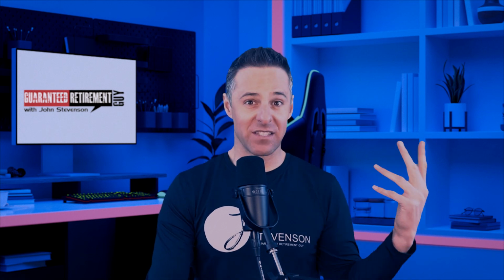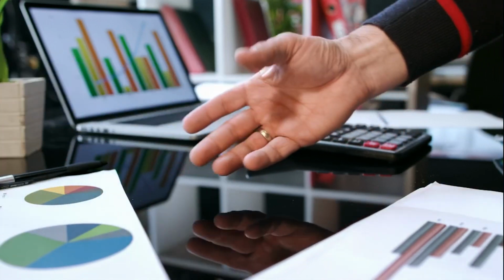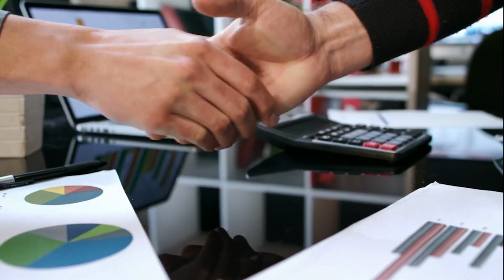What is a Tax Sheltered Annuity?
1. Watch my free training on how to protect & grow your wealth in retirement

Looking for a smart way to save on taxes while preparing for retirement? A Tax Sheltered Annuity might be the tool you need.

Ideal for public-sector educators and nonprofit employees, a TSA lets you save pre-tax dollars now and pay taxes later.

This video will explain what a TSA is, how it works, and why it might be advantageous for your retirement planning.

If you’re looking for ways to maximize the income you’ll receive in retirement, then it might also make sense to look at outside annuity options that are available through a 1035 transfer to an IRA.

Summary

- Tax Sheltered Annuities (TSAs) are retirement plans primarily for public education employees and certain non-profit workers, offering tax deferral on contributions until distribution.

- There are annual contribution limits to TSAs ($22,500 in 2023, $23,000 in 2024), with catch-up contributions allowed for individuals aged 50 or over and specialized contribution limits for employees with 15 years of service.

- While TSAs offer a range of benefits including tax deferment, individuals must consider potential penalties for early withdrawal and the implications of transferring funds to different accounts like IRAs.

Demystifying Tax Sheltered Annuities

In the realm of retirement savings, a Tax Sheltered Annuity (TSA) stands out as an appealing option for a certain demographic.

A TSA is a type of tax sheltered annuity plan that beautifully marries the benefits of tax sheltering with the guaranteed return of an annuity.

It’s a plan tailored for employees within the public education sector, such as those employed with universities and public schools, as well as employees of certain 501(c)(3) tax-exempt organizations.

But what does a TSA look like? Within 403(b) plans, TSAs can take various forms.

They could be annuity contracts offered by insurance companies, custodial accounts invested in mutual funds, or retirement income accounts, especially for church employees.

This flexibility means that TSAs can adapt to suit different financial needs and risk appetites.

The Mechanics of Tax Sheltered Annuity Plans

So, how does a TSA plan work? Starting from the date they are hired, employees can defer part of their salary into a TSA, or 403(b) plan, through a salary reduction agreement.

One of the key perks of a TSA plan is that the contributions you make are not taxed by federal or state governments until distributed, meaning you don’t have to pay taxes on them right away.

This tax-deferred status allows your retirement savings to grow unhindered, maximizing the power of compound interest.

TSAs can be structured in two ways. They can be immediate, providing payouts right away, or deferred, accumulating value over time for future payouts.

This flexibility allows you to choose a plan that aligns with your retirement timeline.

Additionally, there is an option of variable TSAs. The growth rates of these annuities fluctuate with market conditions, which can be an attractive proposition for those who are comfortable with a bit of risk.

TSA Plan Contributions and Limits

When it comes to contributions, the IRS has set certain limits. For the tax year 2023, the cap on contributions to TSAs is $22,500, scheduled to increase to $23,000 in 2024.

If you’re aged 50 or over, you’re allowed to make an additional catch-up contribution of $7,500 each year for 2023 and 2024.

This is a helpful provision for those looking to boost their retirement savings as they approach retirement age.

Notably, employees who have completed 15 years of service may be eligible for additional contributions to their 403(b) plans.

Also, contributions aren’t just limited to employees. Employers may also chip in under certain conditions.

However, it’s worth noting that non-ERISA 403(b) plans do not permit employer matching contributions or the adoption of automatic enrollment features.